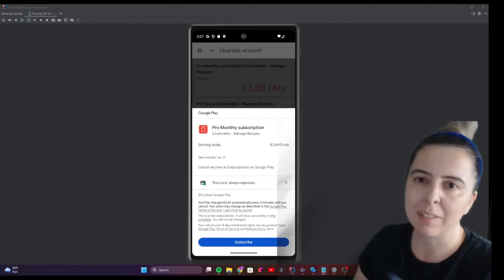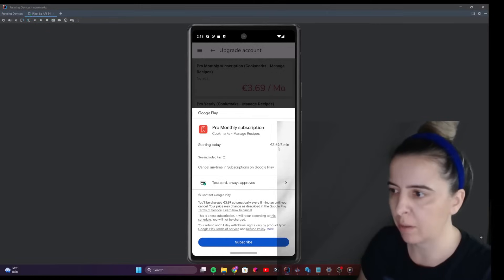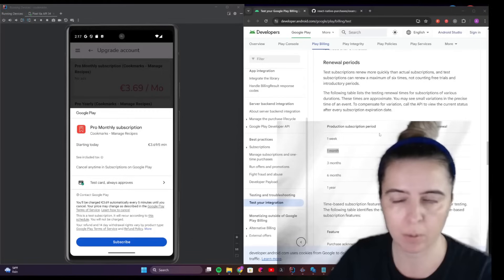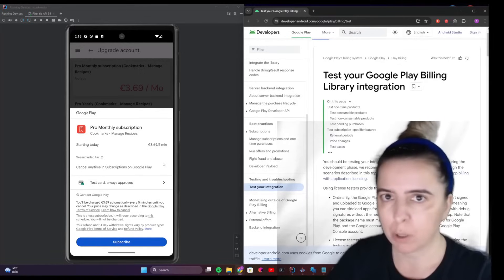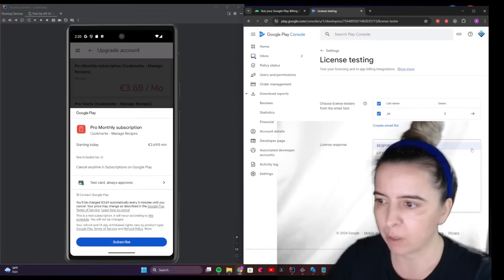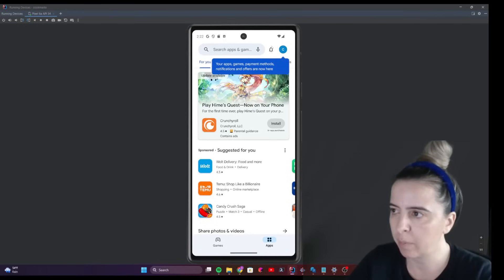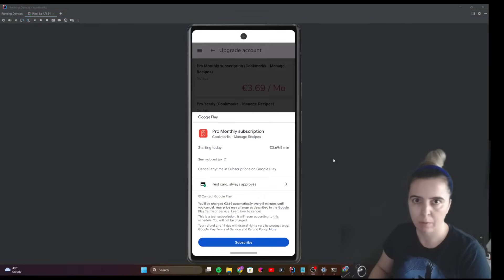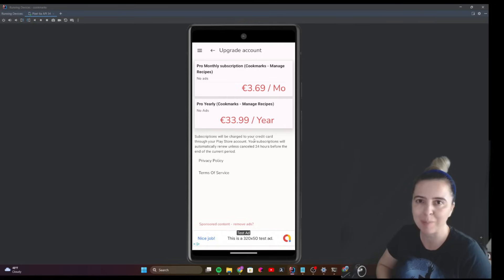How to test Google Play Billing subscription in android emulator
Learn how to set up your emulator and Google Play Console for smooth subscription testing. For this video I'm using an emulator with enabled Play console, I'm manually testing the implementation from react native purchases and I'll show where you might have missed in configuring play console and emulator.

▬⏱️Chapters ▬
0:00 Intro
2:02 Configure Testers and Play Store
7:59 Closing words